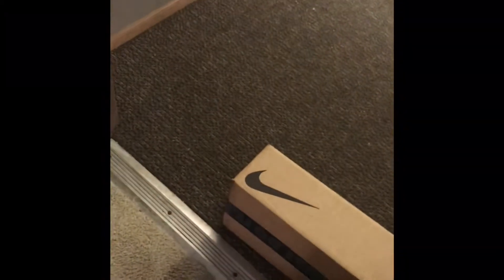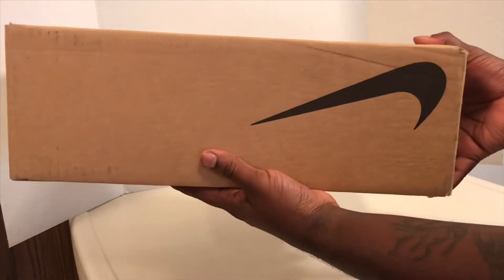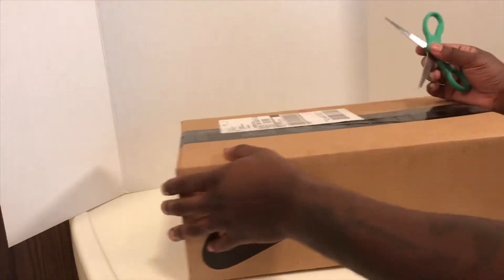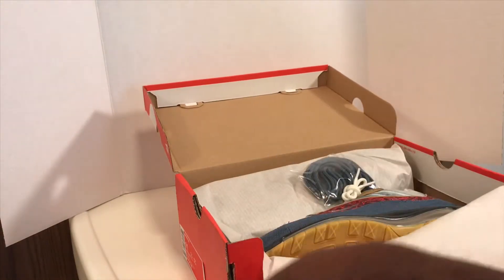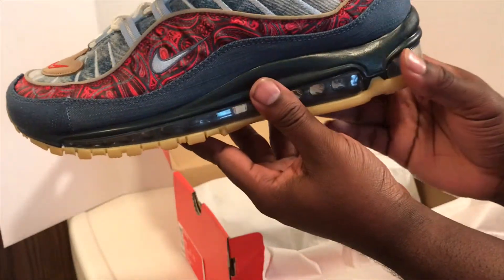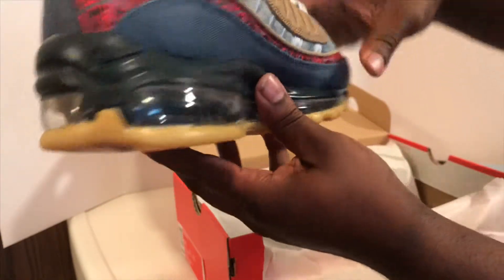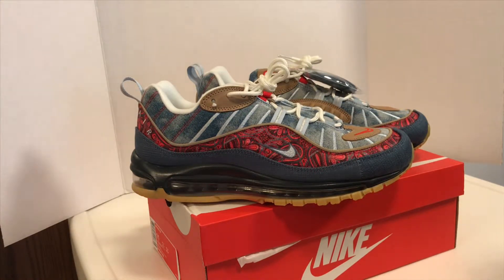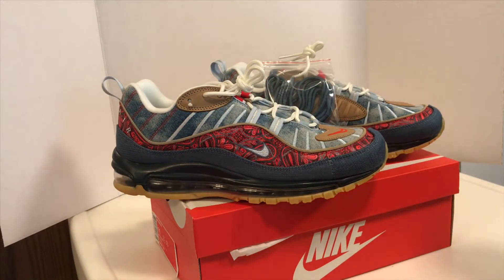Nike AirMax 98 Wild West unboxing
Follow me on all social media sites @Dreadfulkicks

Nike outlet 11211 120th Ave #80 pleasant prairie 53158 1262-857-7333

Nike outlet 6170 w grand Ave #569 Gurnee IL 60031

Validkixx 524 main st Racine 53403

Trustedkicks 532 N water st Milwaukee 53202
On all social media sites